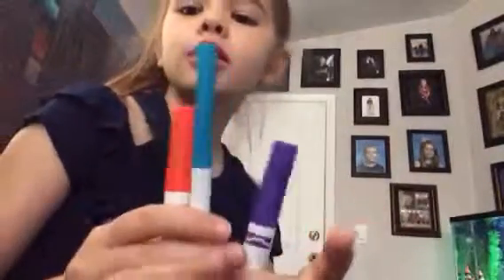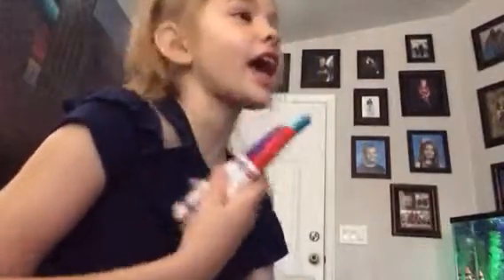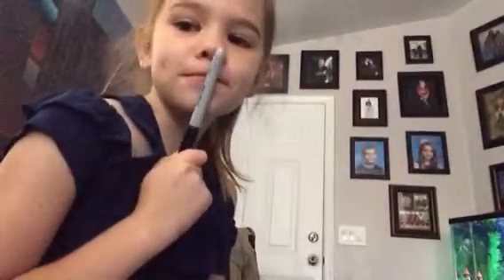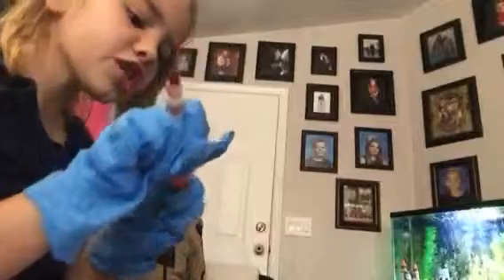Part 1 tie dyeing